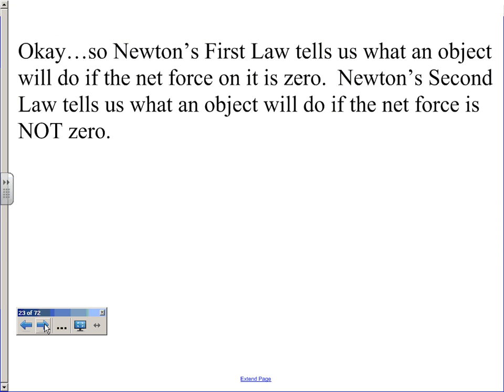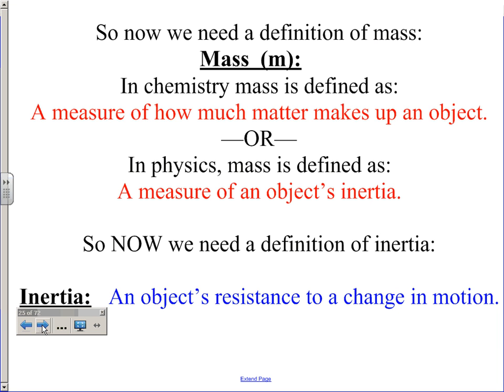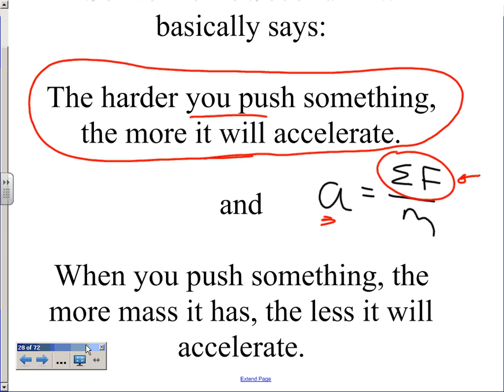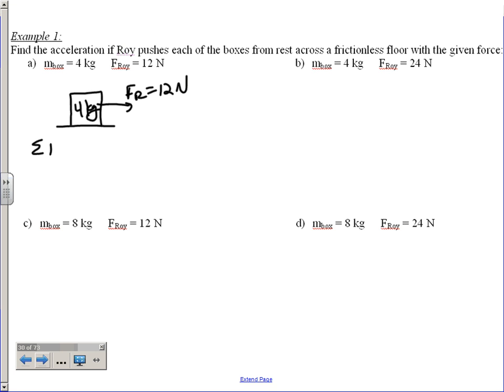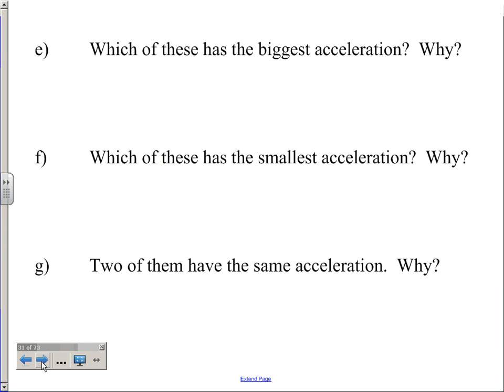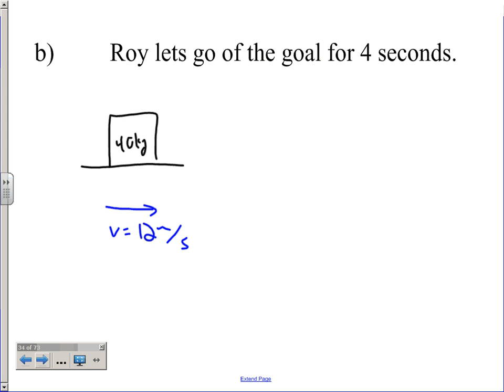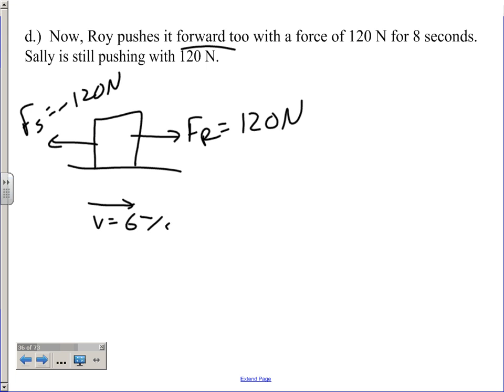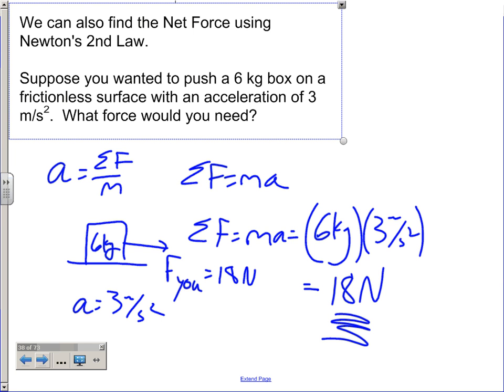Physics Video 3 3